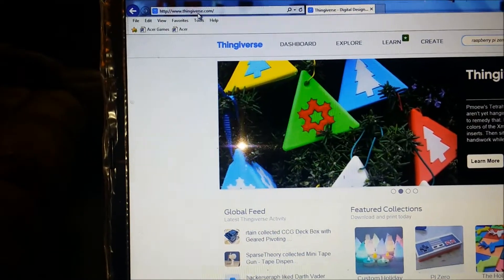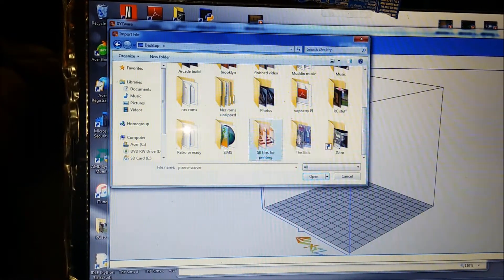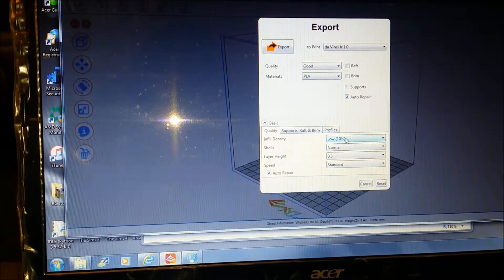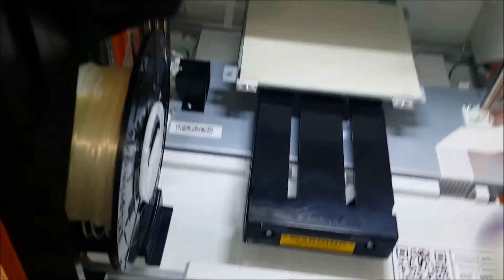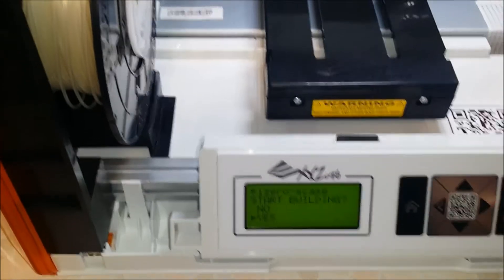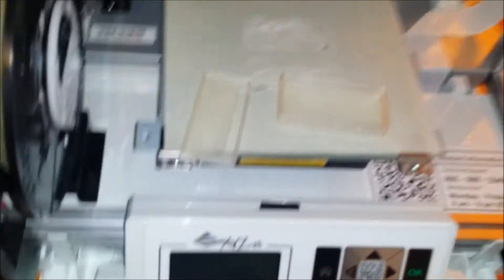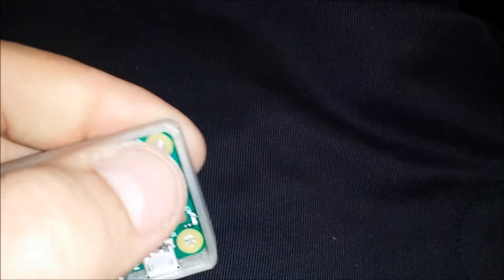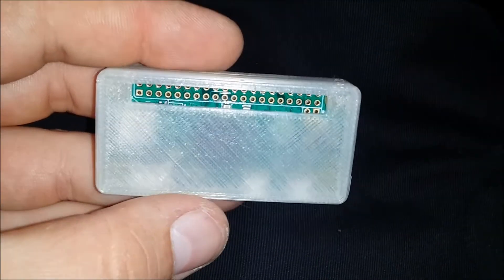3d printed Raspberry pi Zero case using davinci jr (xyz printing)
loving the new printer here is the pi case I built hoping to get a nice camera for some time lapse videos soon